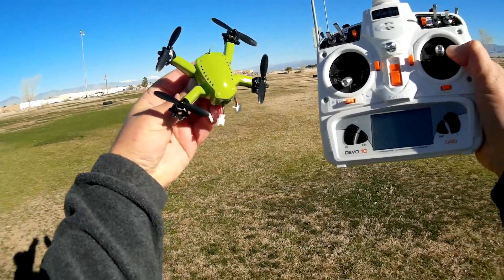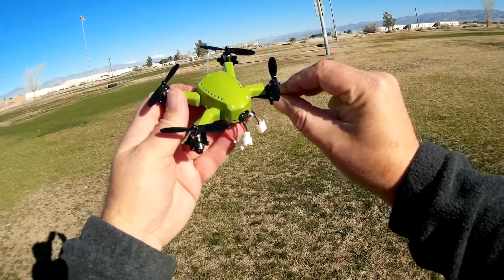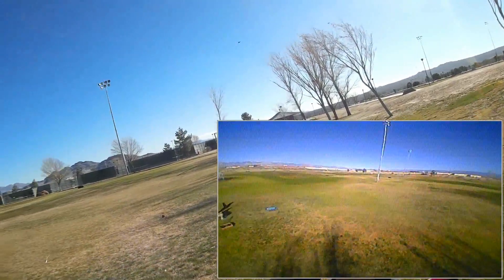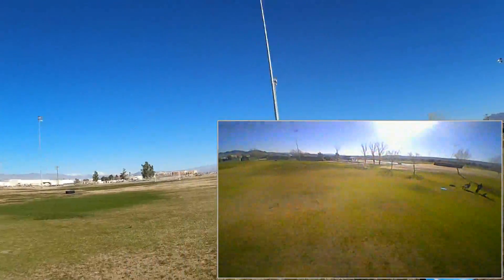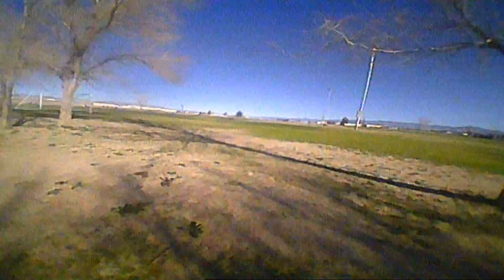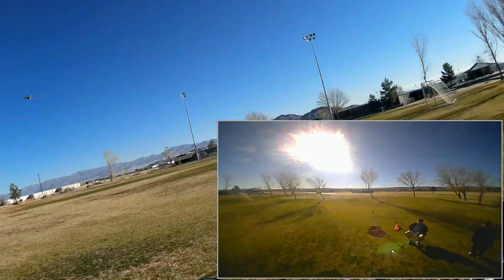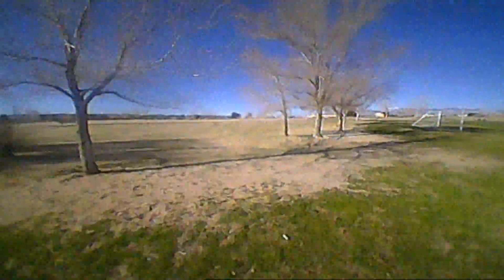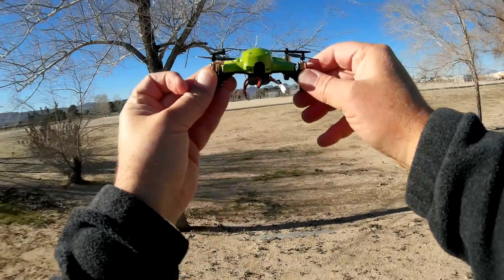Eachine Flyingfrog Q90 Micro FPV Drone Flight Test Review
This frog shaped quadcopter is one of the longest flying micro FPV drones with flight times of close to 8 minutes.

and here is its flight demonstration.

Pros
- 7.4V 350mah battery gives realistic flight times of close to 8 minutes (I got 7 minutes 22 seconds).
- SPR F3 FCB loaded with Betaflight 3.0.1.  USB access port is easily accessed on the side of the quadcopter.
- PIDs are tuned for gentle indoor flying.  But powerful 2S 8520 motors have potential for providing more thrilling flight with refinement of the PIDs.
- Available versions include DSM/Frsky/Flysky (AFHDS2A)/ and ARF (no receiver).  Recommend skipping ARF as the versions with tuners installed are only $10 more.
- 1000 TVL camera with 200 mW 40 Channel FPV transmitter
- All electronics well protected in frog skin structure
- Suitable for indoor or outdoor use.

Cons
- Kind of a tame flier out of the box.  Obviously tuned for indoor flying.  But this can be remedied by further tuning in Betaflight.
- Frog structure is held in place by four screws.  Accessing the camera to change its frequencies removing these screws to gain access.

MUSIC LICENSE
"Awel" by stefsax